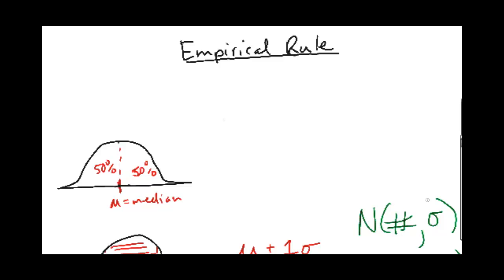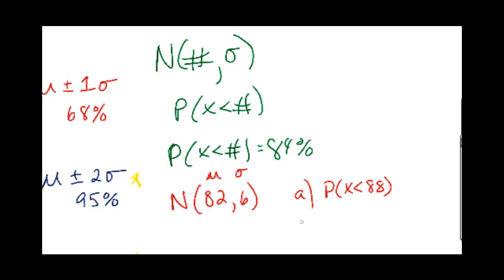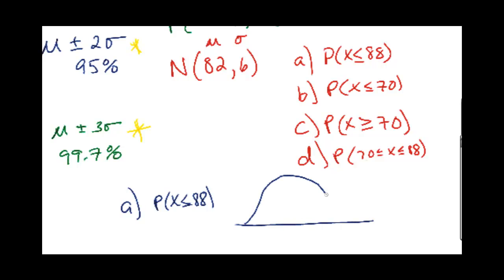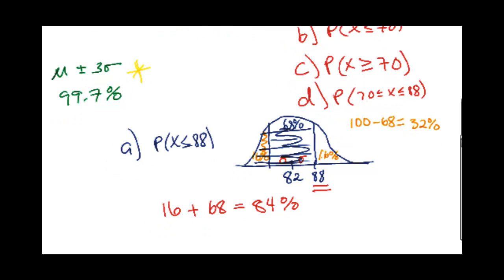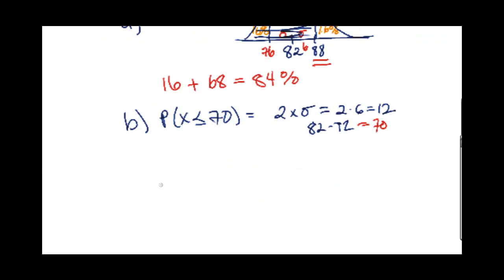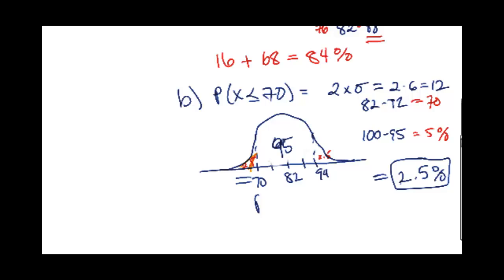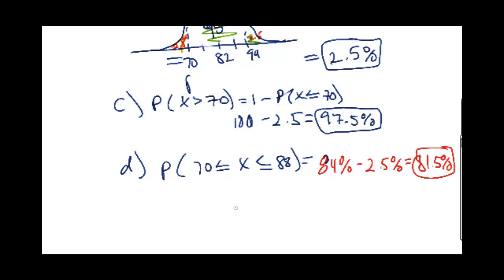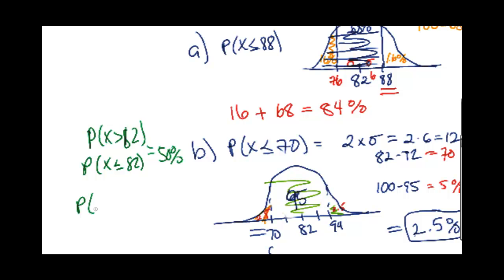[Statistics]-Empirical formula examples video